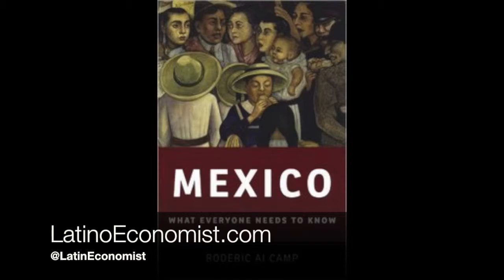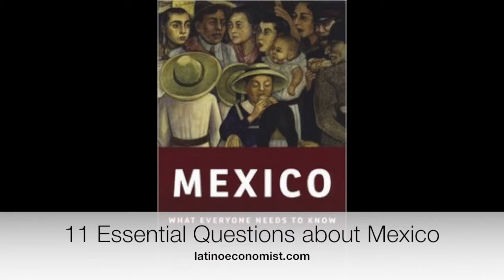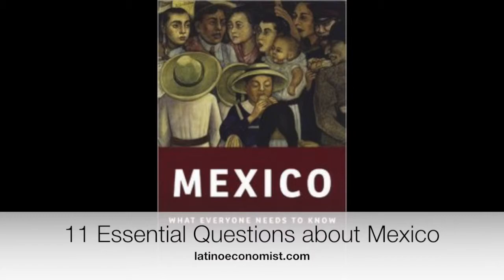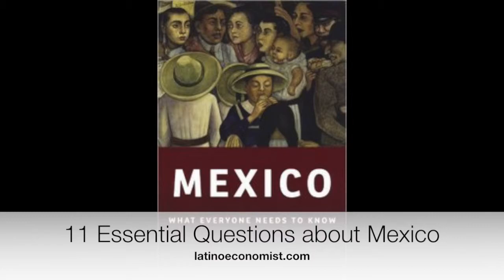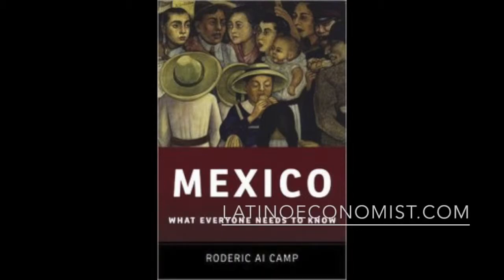Mexico as an Economy, Introduction. Part 1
This video is about Mexico as an Economy, Introduction. Part 1